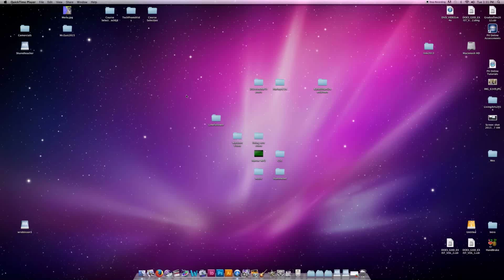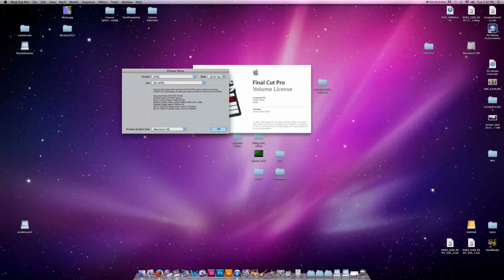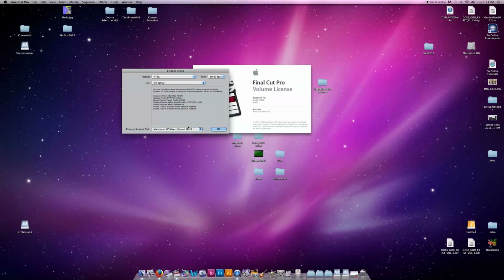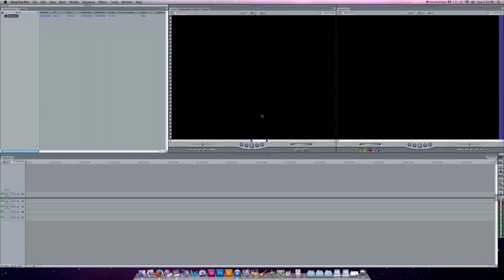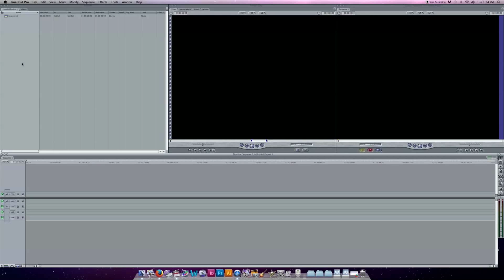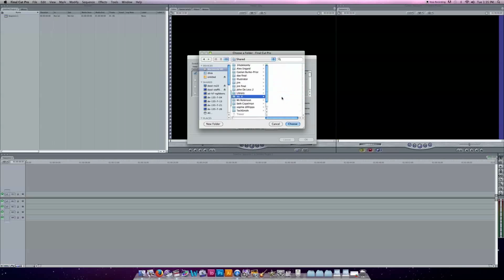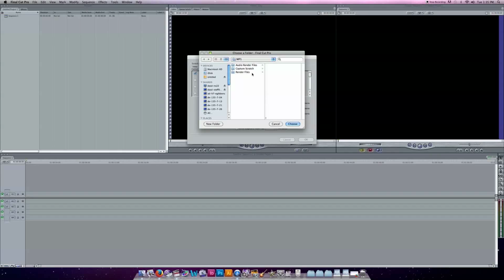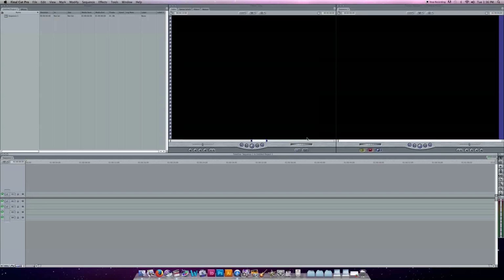Final Cut Pro 6 Setup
Learn how to set the scratch disk and other basic setup steps.